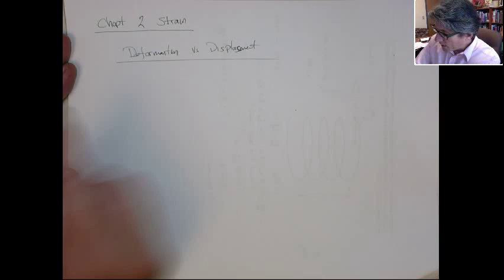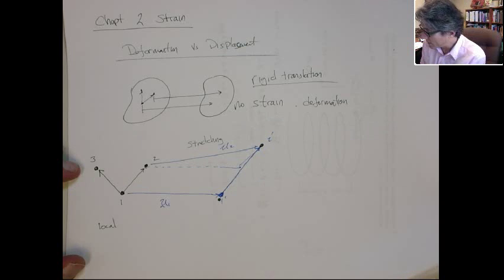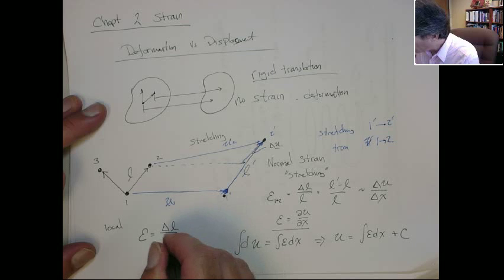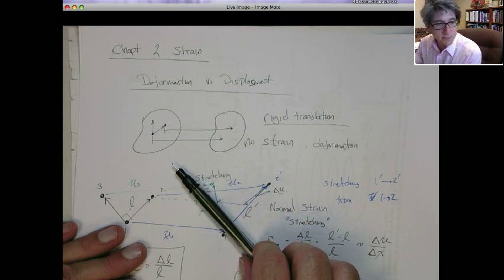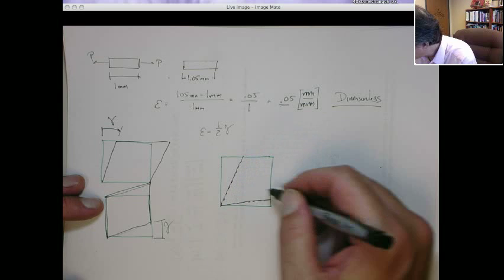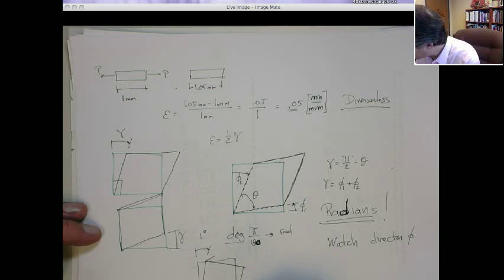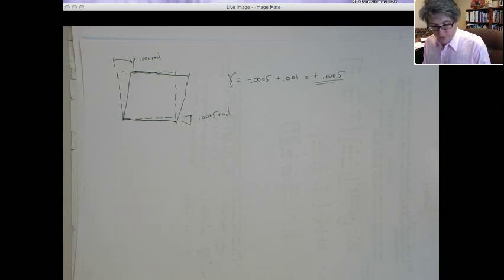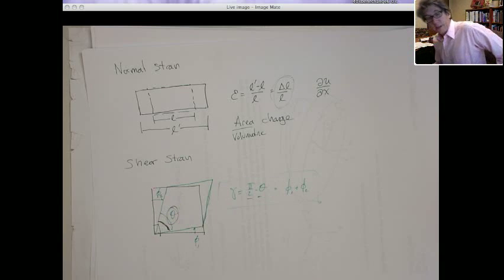Strain lectures (Chapter 2)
This is a very short chapter.  And there are not really any difficult concepts, so I will not lecture on this material explicitly in class, but rather rely on this video and then do more problems in class.